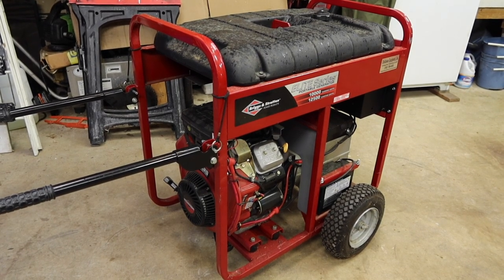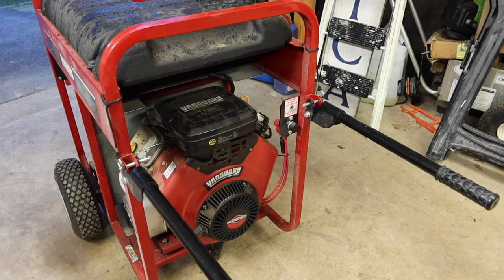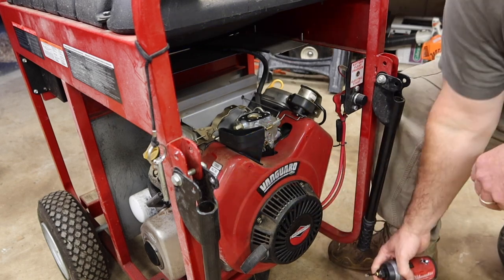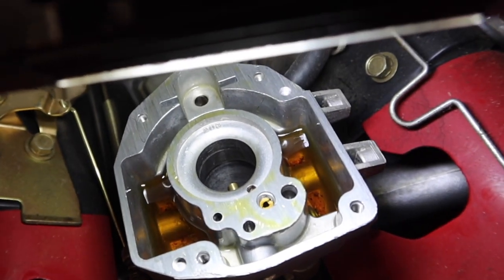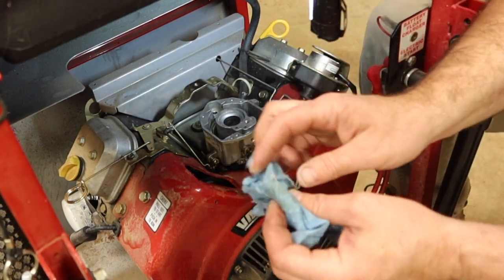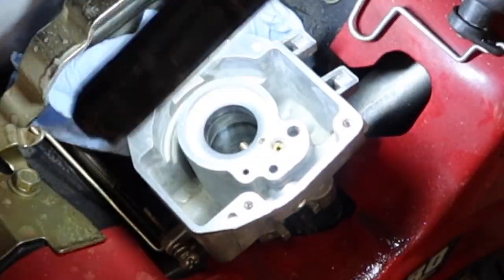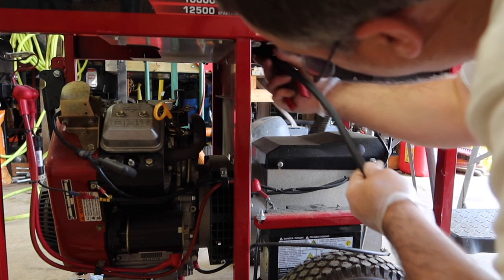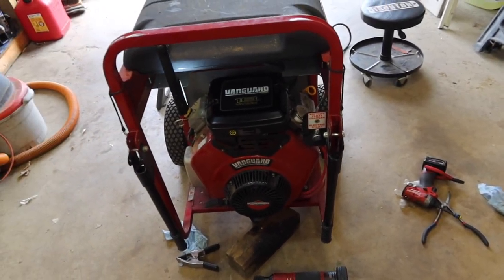Fix Your Surging Vanguard Generator Fast!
Vanguard generator with the briggs and stratton engine surging and blowing smoke.  Easy repair with minimal skill.
-Ray
Pliers (Vampliers)
Flip socket

If you choose to try one of the suggestions made in this video, you do so at your own risk.  No information contained in this video shall create any express or implied warranty or guarantee of any kind.  Any injury, damage or lose that my result from the improper use of tools, equipment or information contained in the video is the sole responsibility of the viewer and not Ray of all Trades.  Please ensure that you take all proper recommended safety before attempting any project.  Ray of all Trades assumes not liability for property damage or injury incurred as a result of any of the information contained in the video. If you would like to send a product for me to honestly evaluate or just things you think I could use, please mail to:

Send them to:
754 Warrenton Rd Suite 113-131